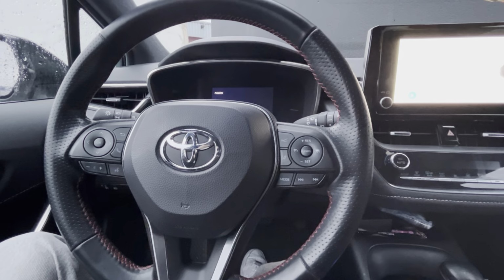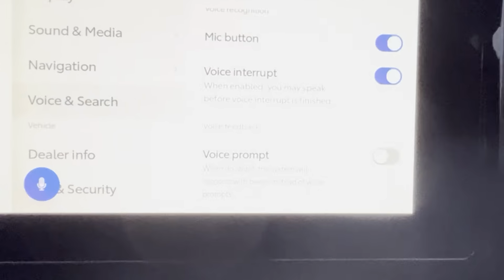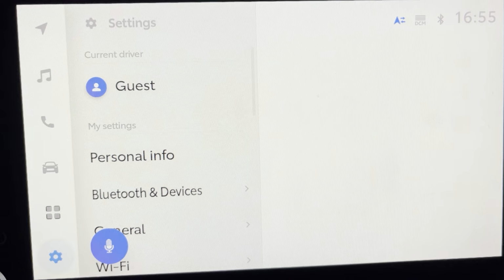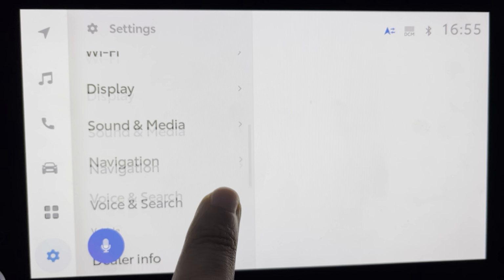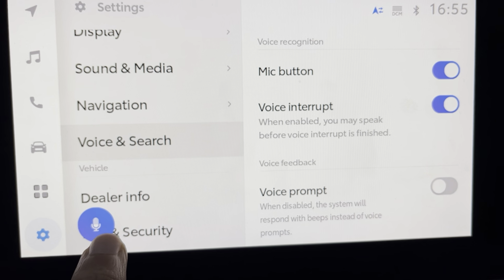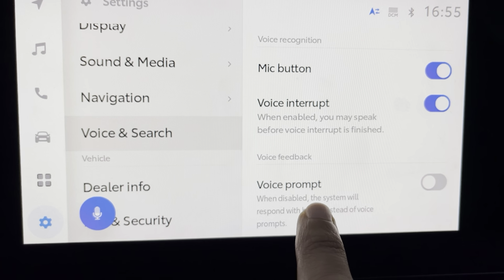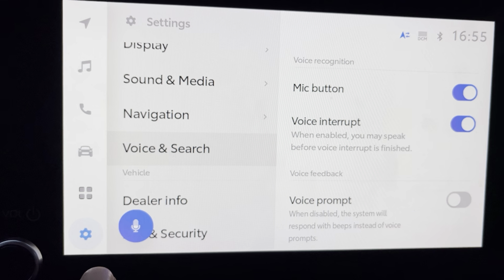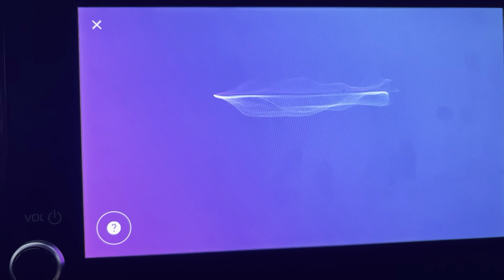How To Use Toyota Voice Commands In Toyota Corolla Tutorial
In Today's Video We Will Cover How To Use Toyota Voice Commands In Toyota Corolla Tutorial toyota voice commands,toyota,rav4,voice commands,corolla,tacoma,camry,toyota infotainment